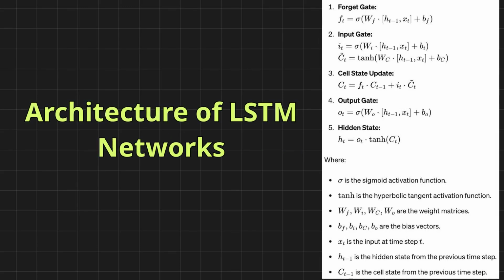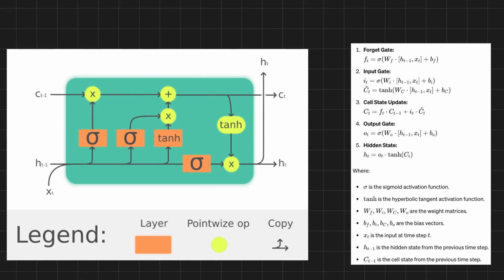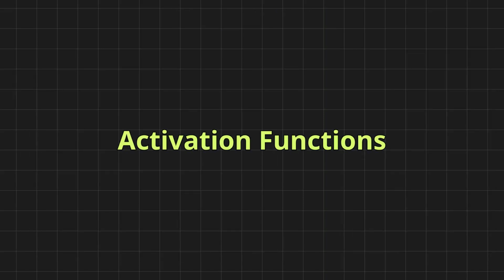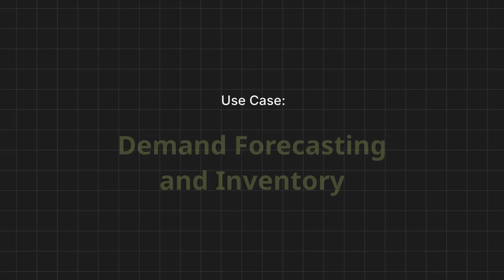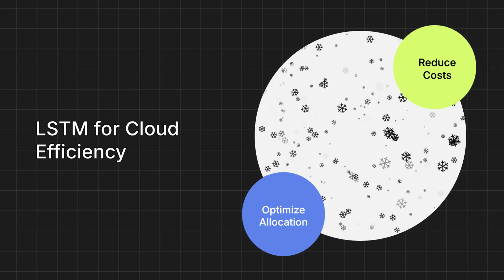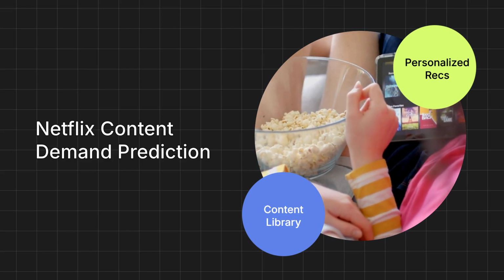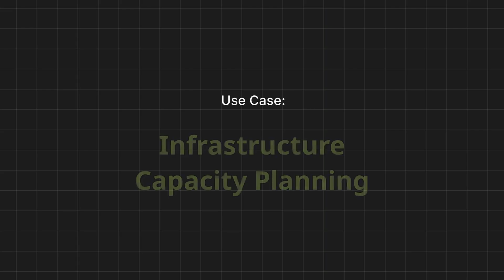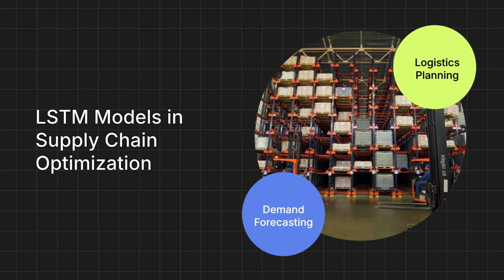Long Short-Term Memory (LSTM) Network for Business Intelligence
Long Short-Term Memory (LSTM) networks are a type of recurrent neural network (RNN) designed to effectively learn and remember long-term dependencies in sequential data. LSTMs address the limitations of traditional RNNs, which struggle with long-term dependencies due to issues like vanishing and exploding gradients.

LSTMs are widely used in various fields due to their ability to capture long-term dependencies:

Natural Language Processing (NLP): For tasks like machine translation, text generation, and sentiment analysis.
Time Series Prediction: Used for forecasting stock prices, weather prediction, and anomaly detection.
Speech Recognition: LSTMs help in converting speech to text by maintaining the context over long audio sequences.

In the context of operations and supply chain management, LSTM networks are particularly well-suited for time series forecasting due to their ability to learn and retain dependencies over long sequences. Several companies across various industries have successfully implemented LSTM networks for forecasting purposes. Here are some real-world examples: